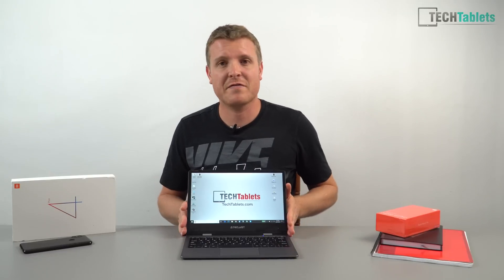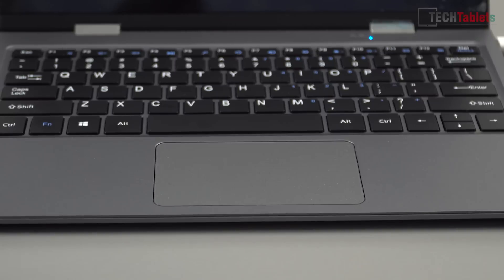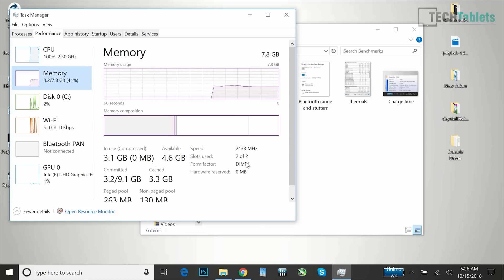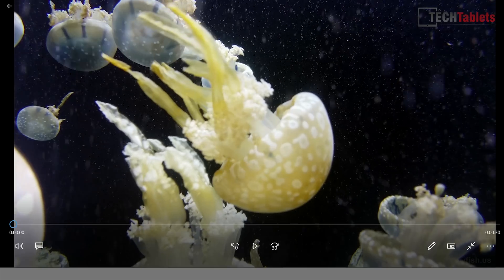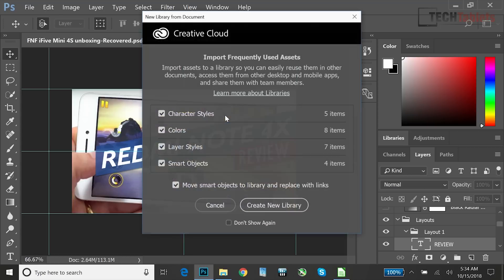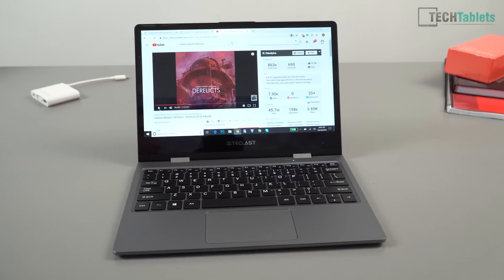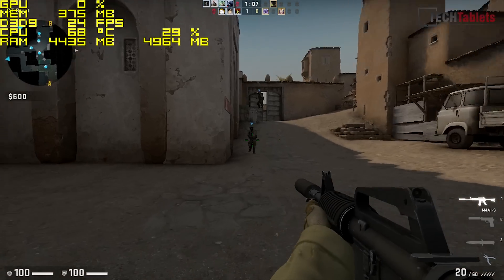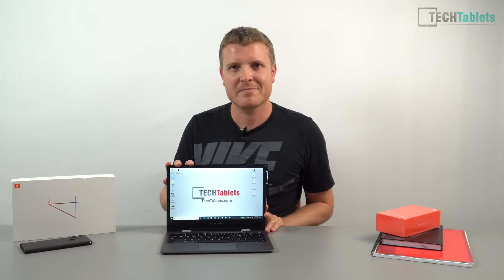Teclast F5 Review After 3 Weeks Use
Teclast F5 review, an 11.6" super portable 2-in-1 laptop with a great 1080p screen but with a few big compromises due to the smaller size. Where to buy

02:32 - Screen
03:17 - Battery & charge times
04:01 - Windows & Performance
10:40 - Linux issues
11:12 - Audio test
11:52 - Webcam sample
12:18 - Gaming (LoL & CSGO)
14:07 - Final words
14:38 - Pros & Cons